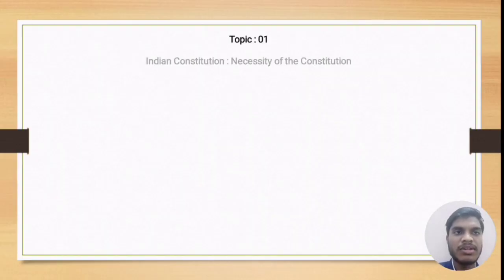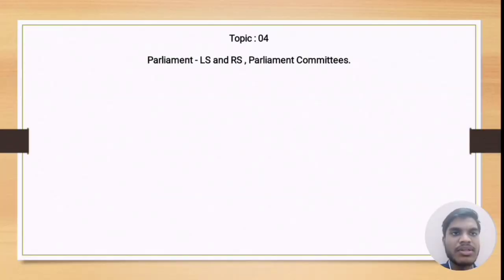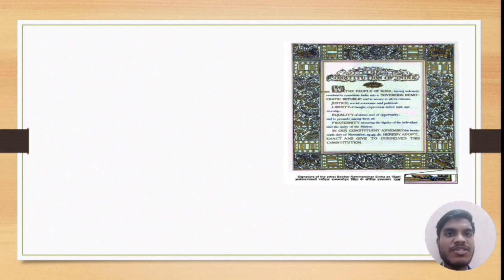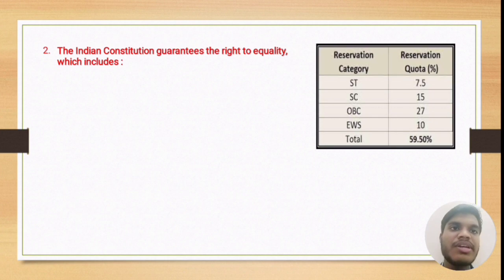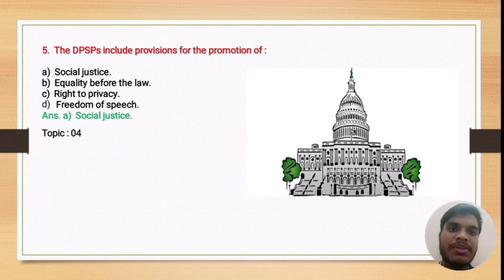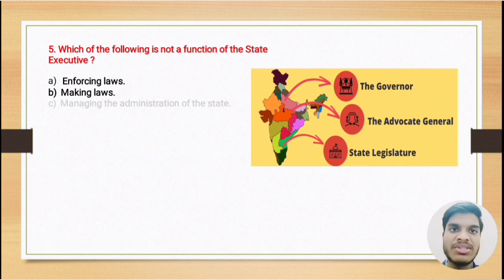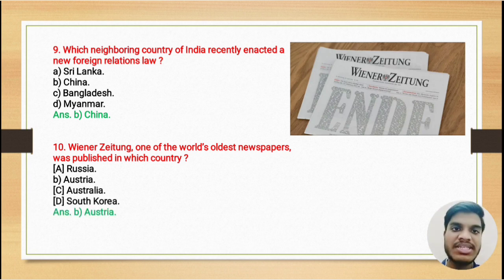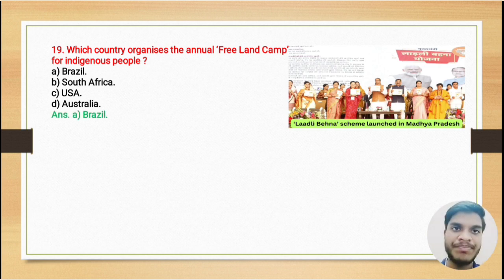Indian Constitution || Few topics and MCQ's based on it || Current Affairs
Hello everyone!!
In this video, we are discussing few topics related to the subject Indian Constitution and MCQ's related to it. At last, we are discussing some questions on current affairs.